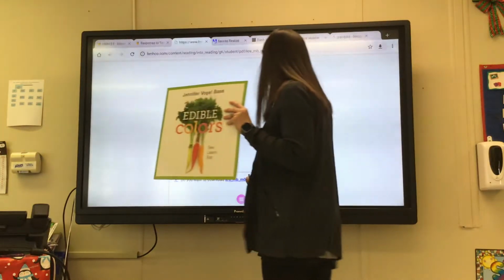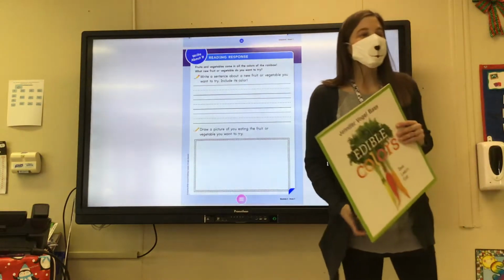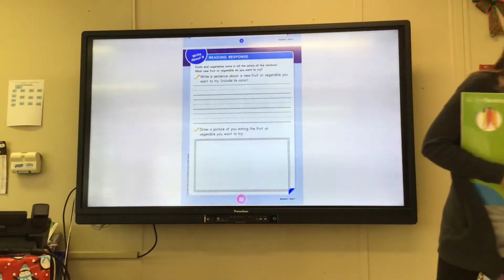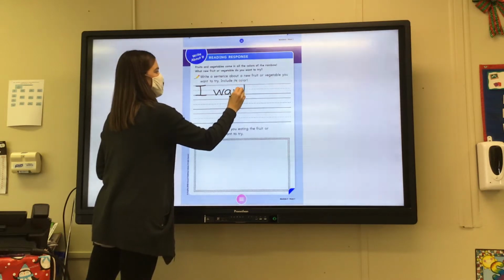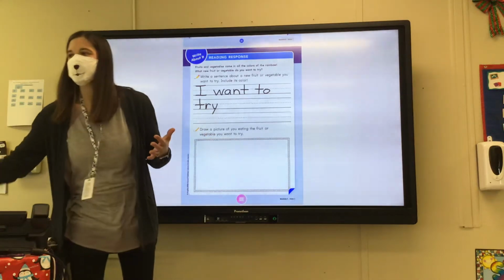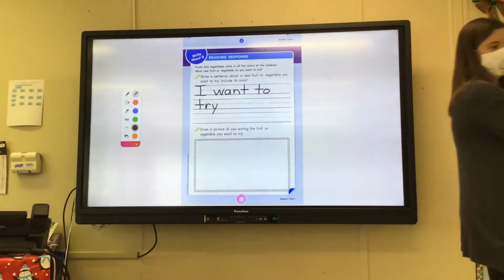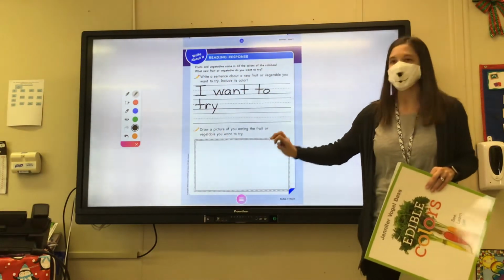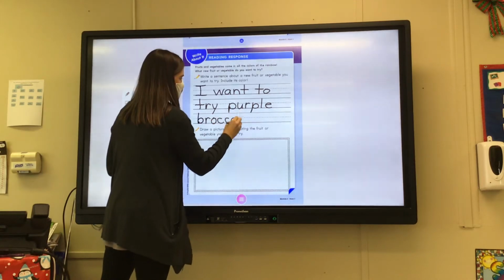My book page 47